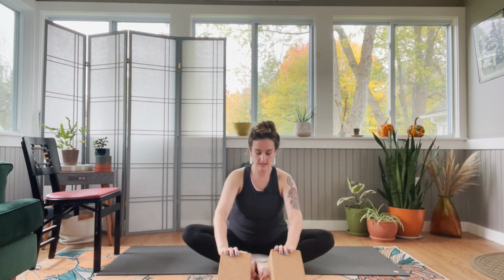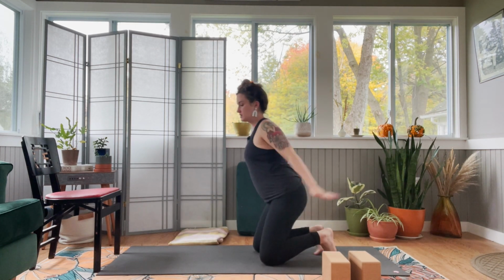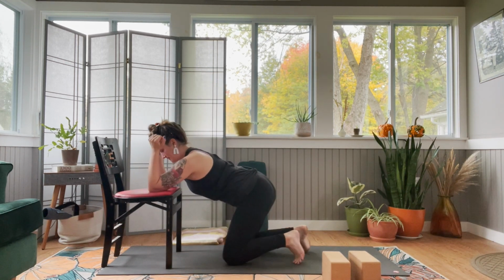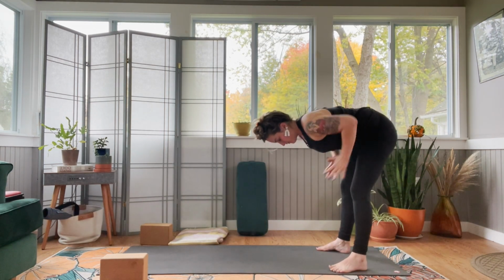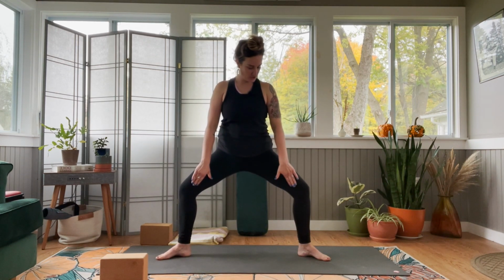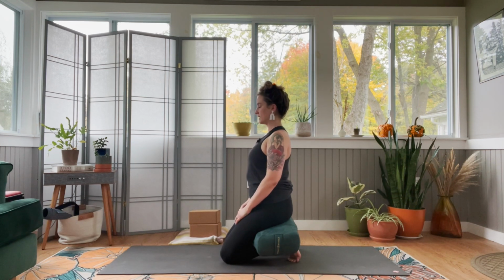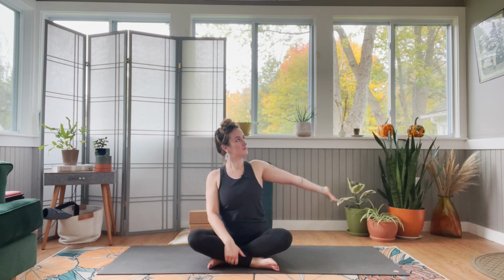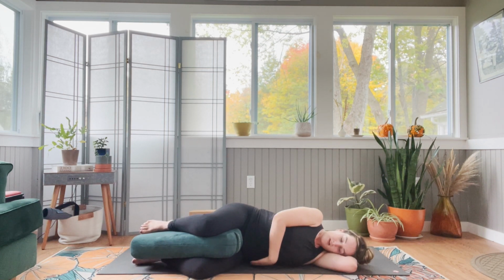Prenatal Yoga Series | Third Trimester - Full Body Flow with Sarah